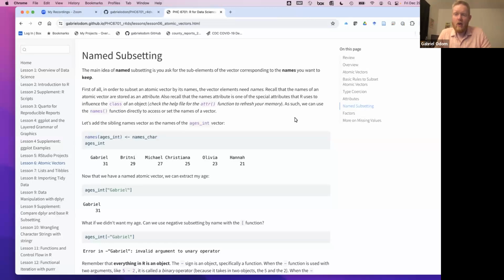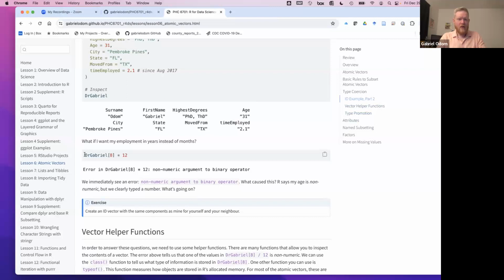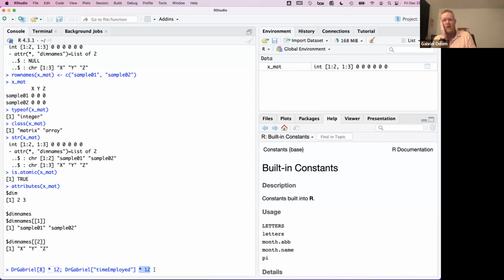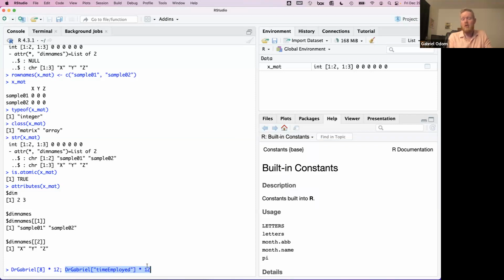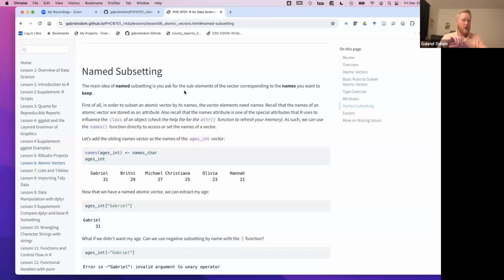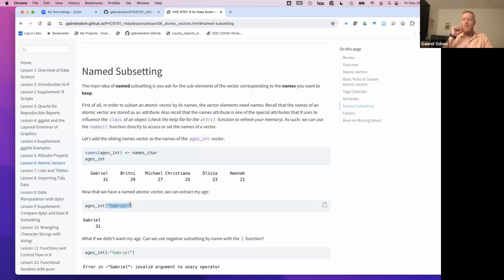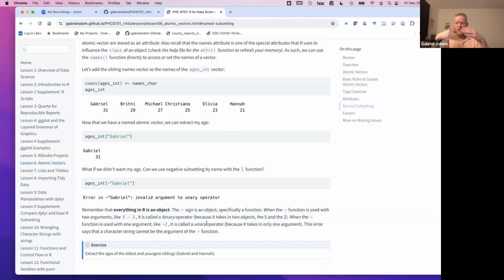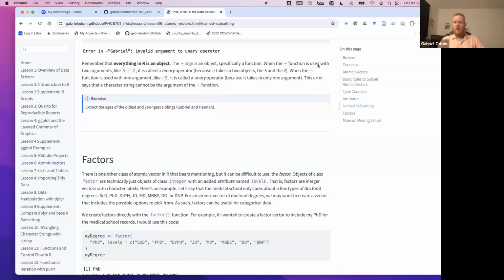06 atomic vectors 06